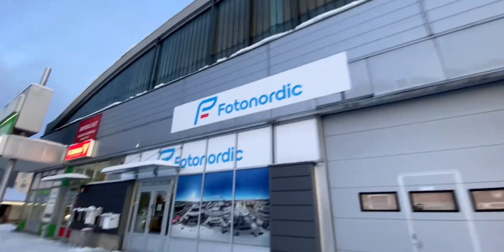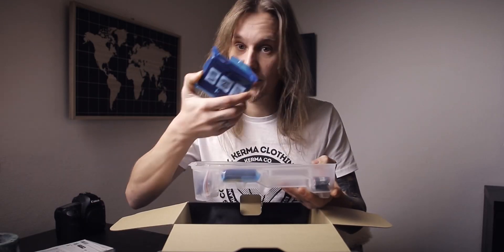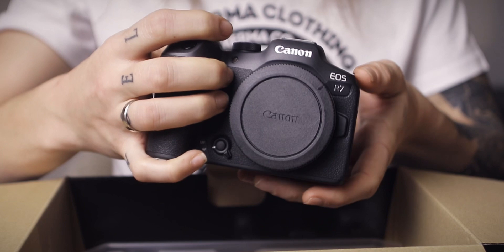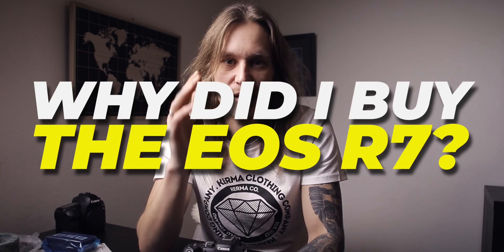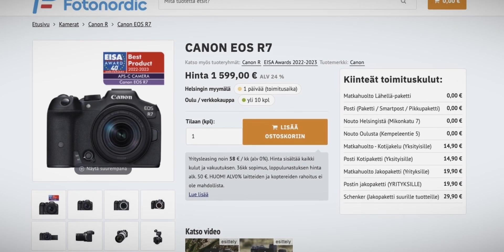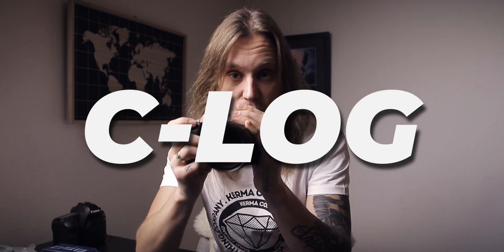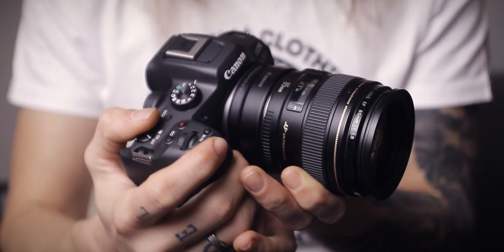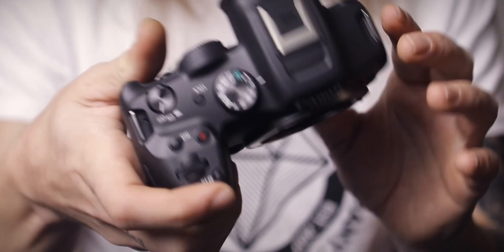WHY THE EOS R7 IS THE BEST CAMERA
Unboxing the BEST CHRISTMAS GIFT EVER, the CANON EOS R7.

Special thanks to Fotonordic for letting me know when it arrived, It was a LOOOONG wait!

This just might be the best possible gift you can ever give and this should be at the top on every photographer’s gift guide! It provides insane value for your money, with 32.5 megapixel sensor, lightning fast frames per second (15 frames per second with mechanical shutter and 30 frames per second with elecronic shutter, EVEN FASTER THAN R3!), same Canon autofocus as EOS R3, 4K video at 60 frames per second and 1080HD video at 120 frames per second WITH Canon 10-bit CLOG. Few years ago these specs were something we could only DREAM OF! And no, it does not overheat!

This camera might actually be BETTER than the R6 and even R3!

Get 30 days of FREE MUSIC for your YouTube channel

EOS R7 from @CanonEurope, shirt from Kerma Company.

GEAR I USE:
Canon EOS R7
Canon EF-RF adapter
Canon EF-S 10-22mm f/3,5-4,5 USM
Sigma 18-35mm f/1.8 ART
Rode Videomic Go
Boya BY-MM1
Smallrig Black Mamba cage for EOS R7
Smallrig Mini mattebox lite
Desview R5II field monitor
NiSi true color VND filter 1-5 stops

Wanna work with me?